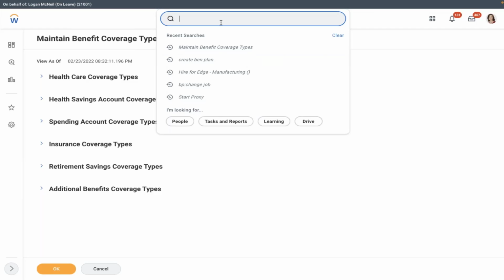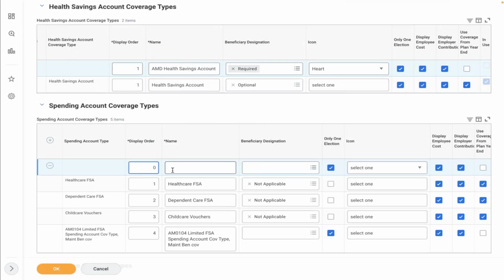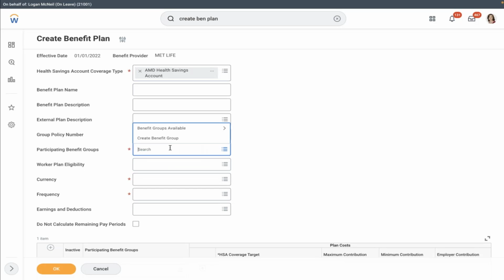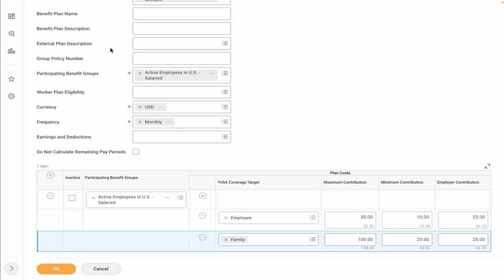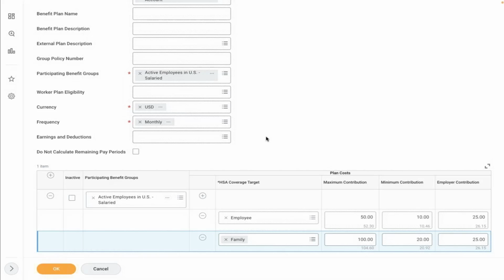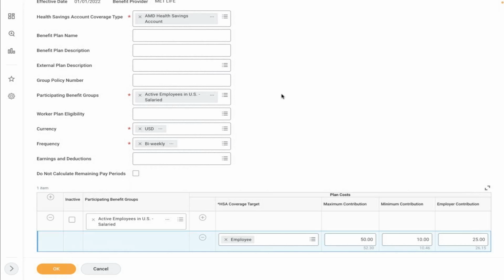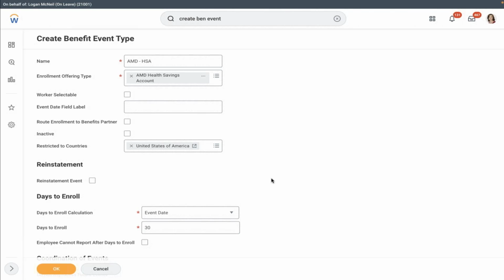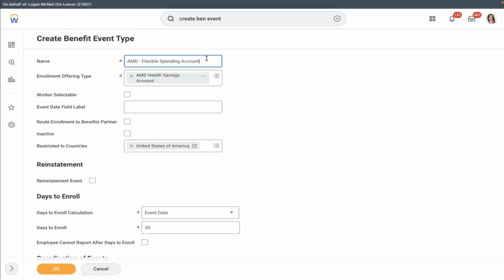Workday Benefits Online | Workday Benefits Tutorial | Workday Benefits Course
In this video you are going to learn about the HSA Health Saving Account.